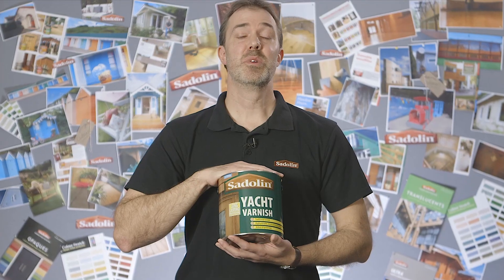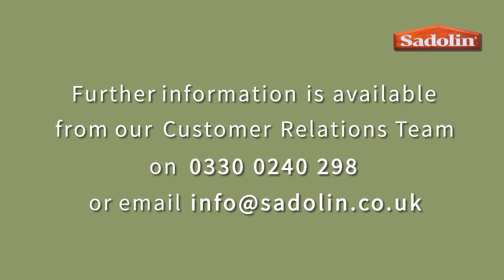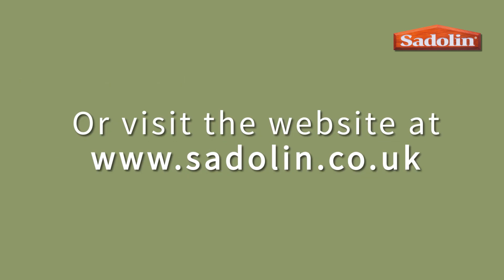Sadolin Yacht Varnish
About Sadolin Yacht Outdoor Varnish